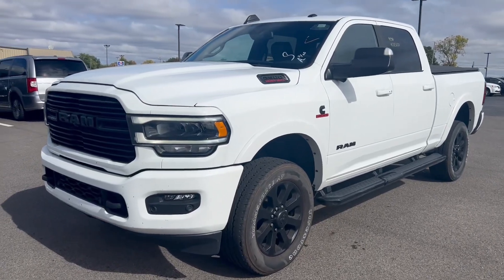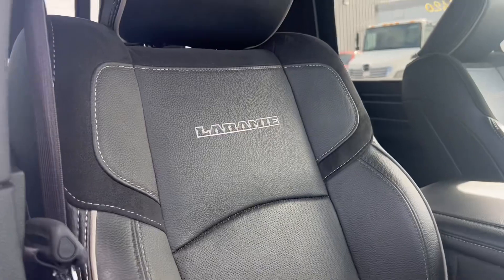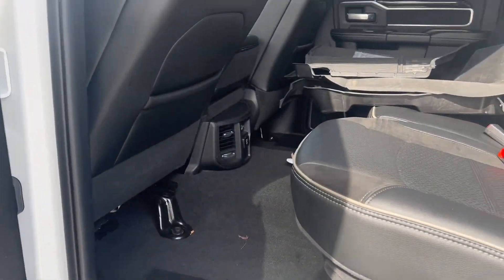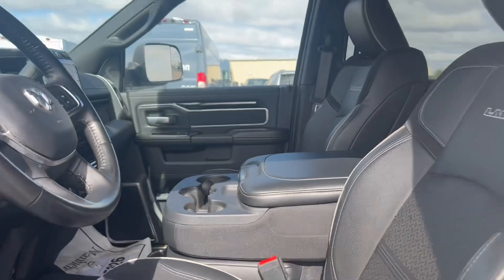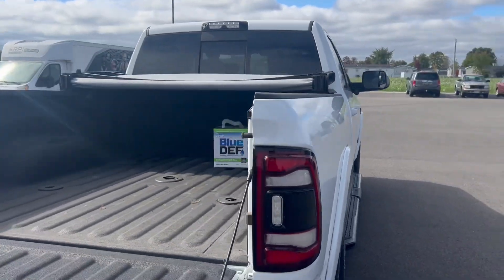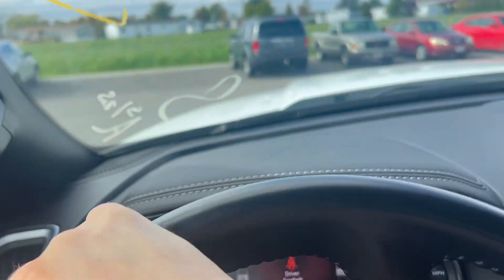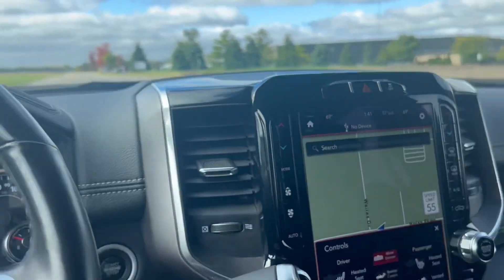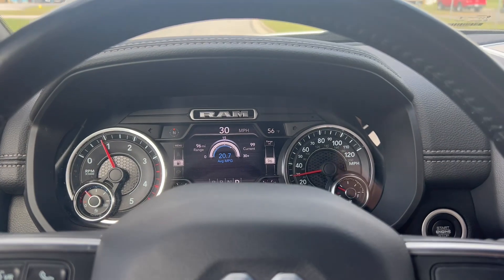Used (Pre-Detail) 2021 Ram 2500 Walk Around Video by Andy